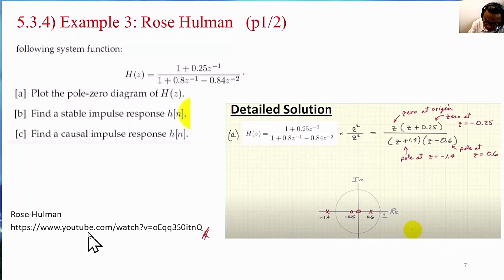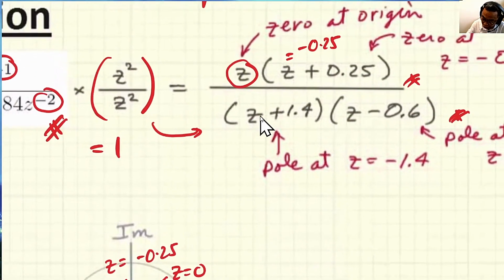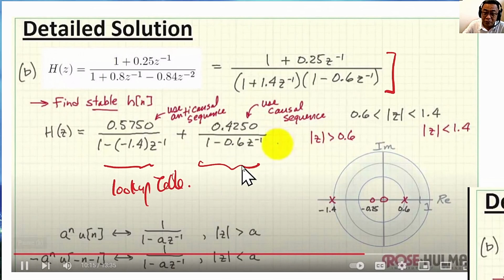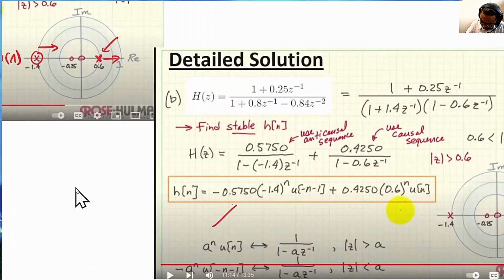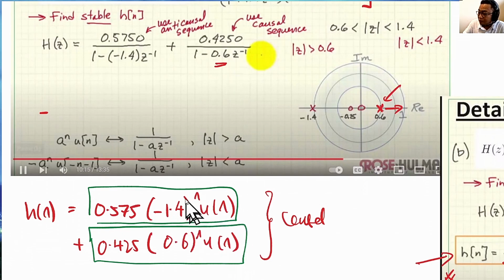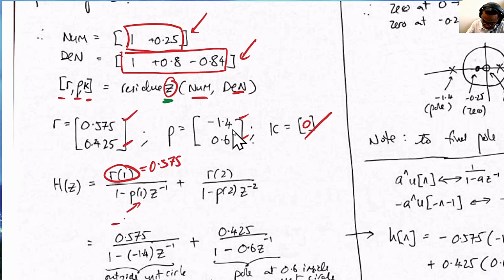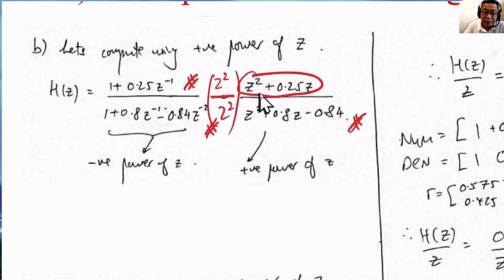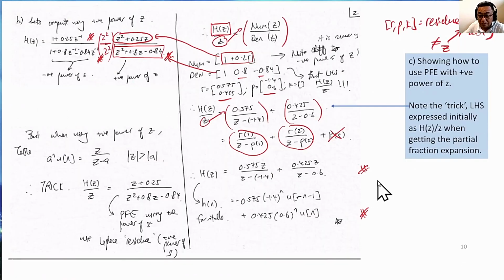Z Transform 5.3 pg 7 - 10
Z Transform 5.3 - Inverse Z Transform (pg 7 - 10)
Rose-Hulman example